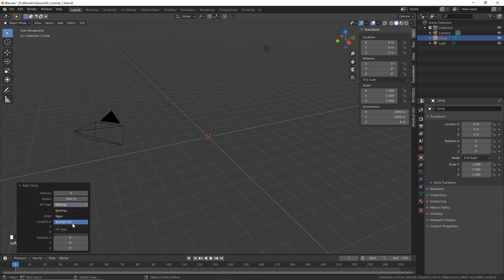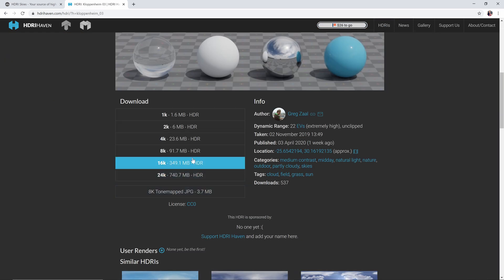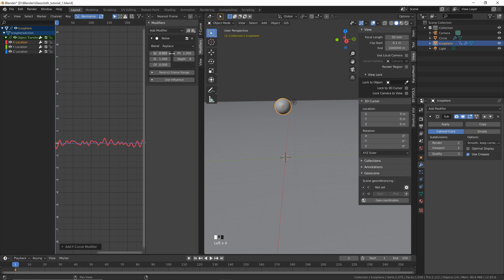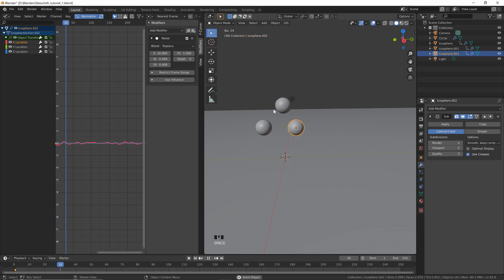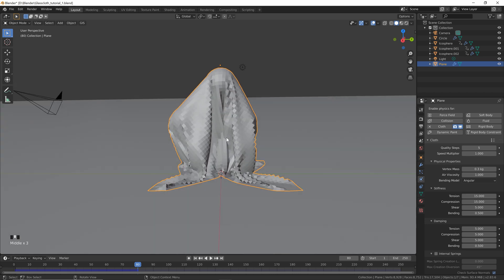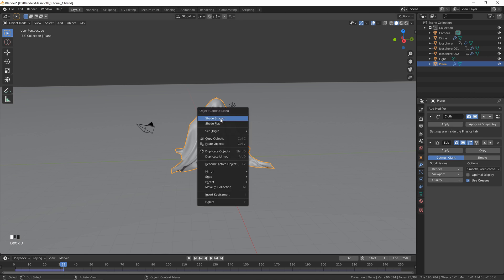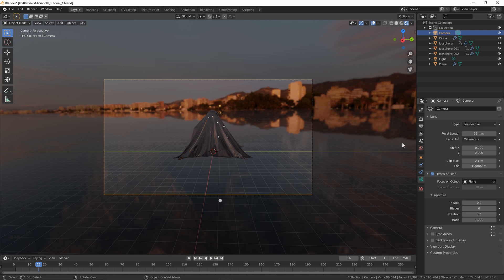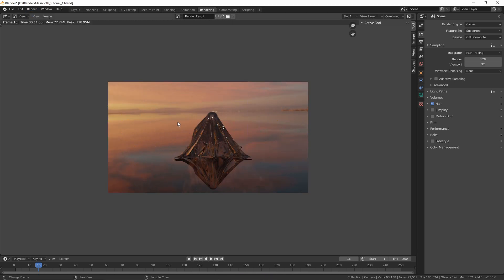Blender 2.8 | Glass Cloth Simulation | TUTORIAL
Other Tutorials